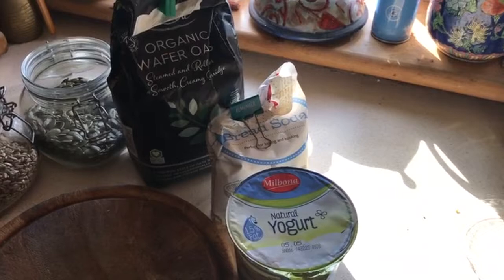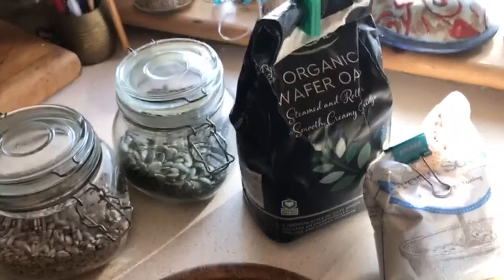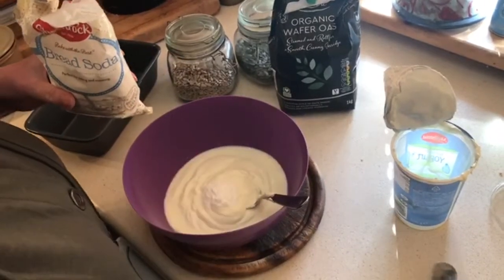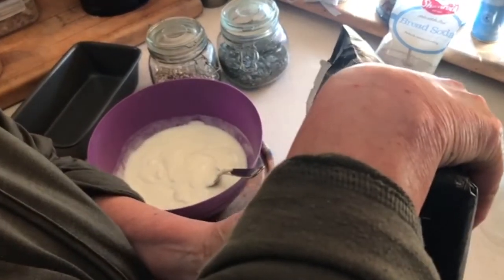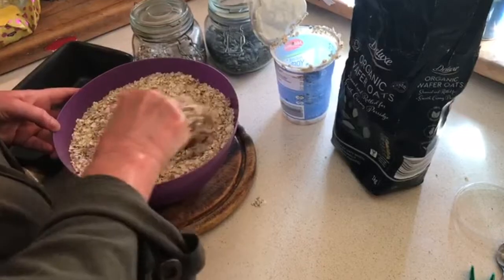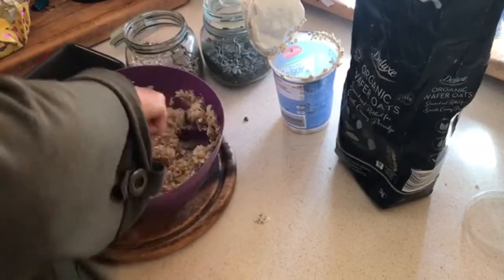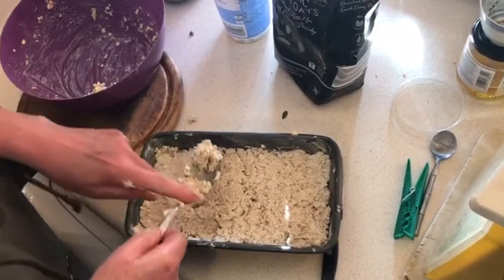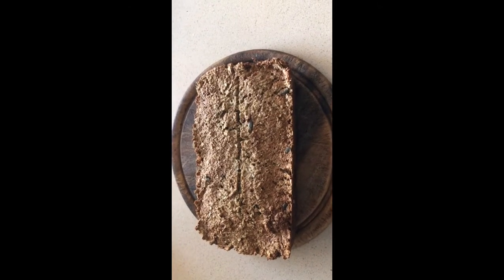The Art Of Cooking Freda's Porridge Bread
Art Connects - At Home with Smashing Times
Freda Manweiler demonstrates how to make and bake a tasty and simple porridge bread at home